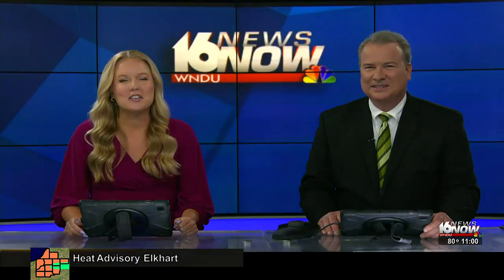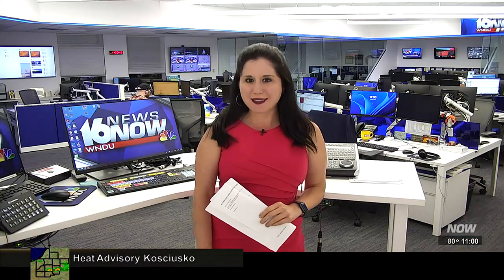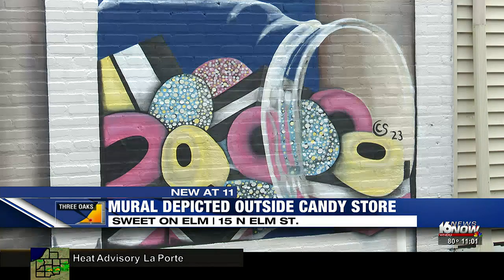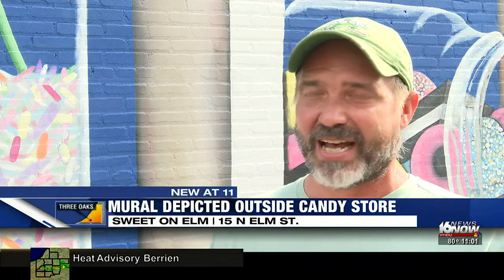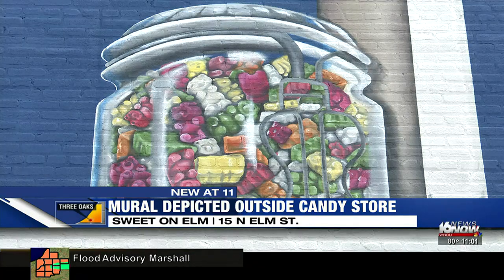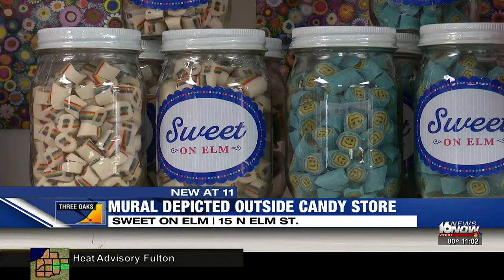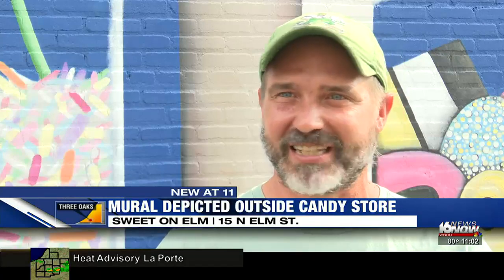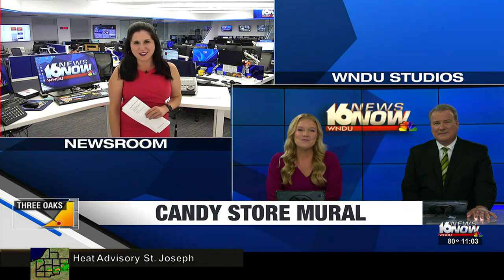Mural installed outside Sweet on Elm candy store in Three Oaks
The exterior of a new candy store in Three Oaks is beautifully wrapped in an amazing mural.